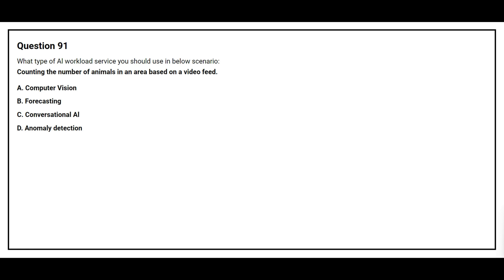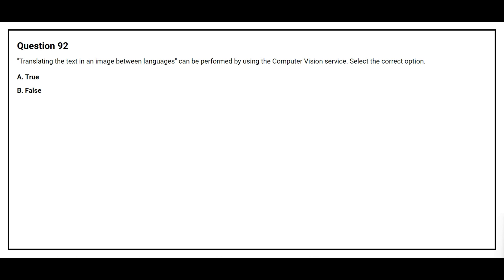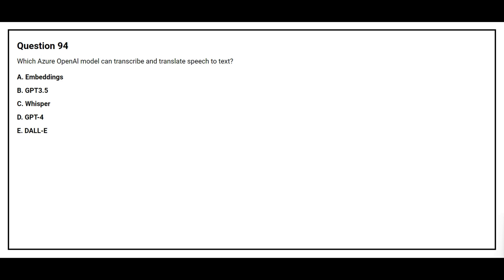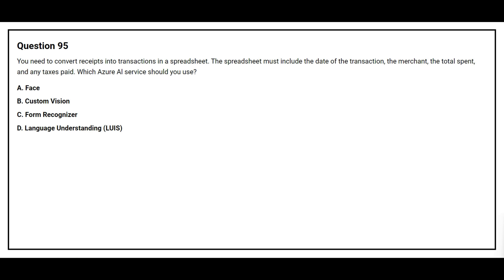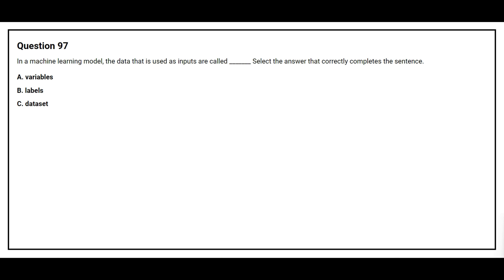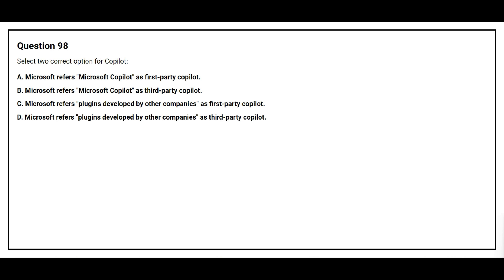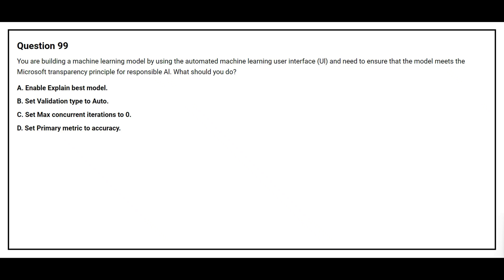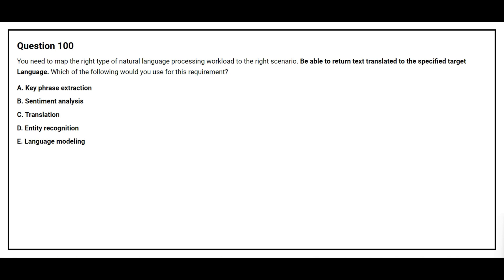AI 900 Exam Q&A #10 - Azure AI Fundamentals